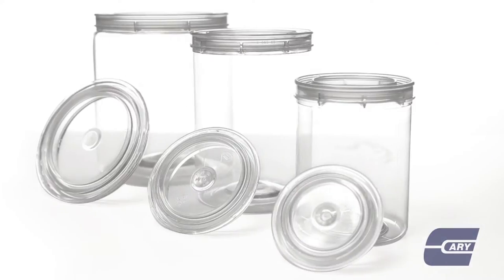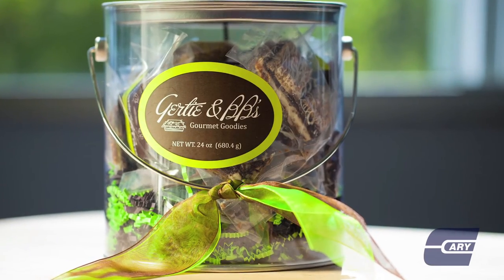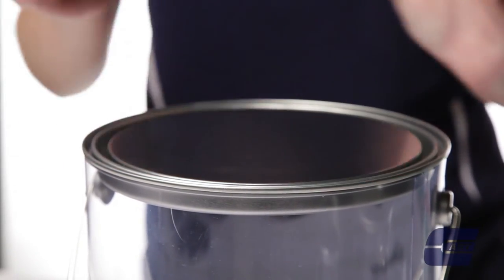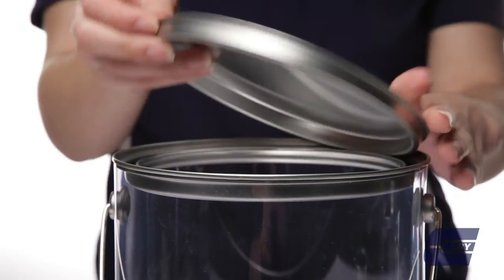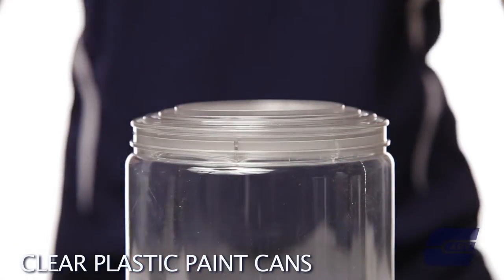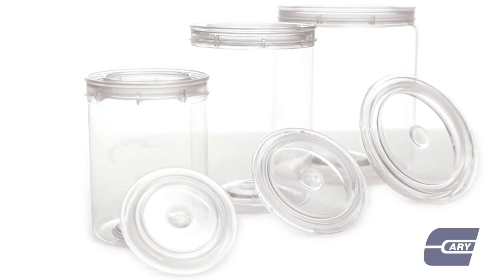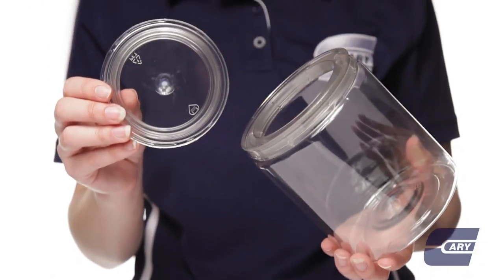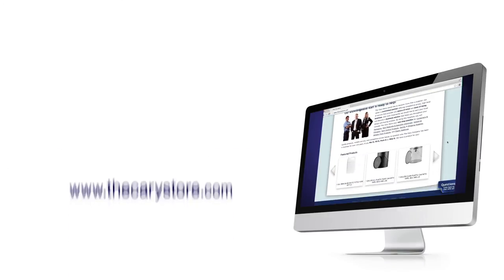Clear Paint Cans | The Cary Company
The Cary Company offers a wide variety of clear plastic paint cans. Clear Art Cans are good for crafting and decorations while the Clear Plastic Paint cans are sturdier, with a friction fit top, and are designed to hold certain liquids, especially water based paints.

Chapters
Intro: 0:00
Product Overview: 0:10
Sizes: 0:34
Applying the Lid: 0:42
Removing the Lid: 0:50
Part Numbers: 0:59
Clear Plastic Paint Cans: 1:10
Clear Plastic Paint Can Sizes: 1:24
Uses: 1:30
Part Numbers: 1:43
Outro: 1:50

Services
Product Sourcing

Have Questions?